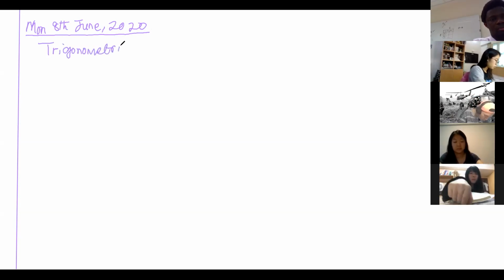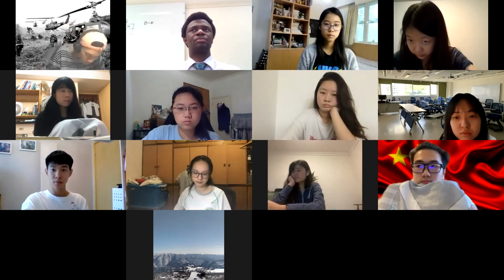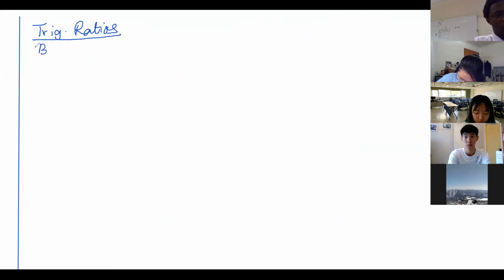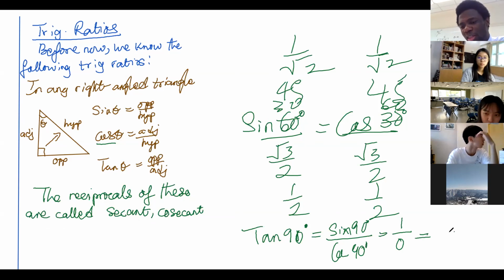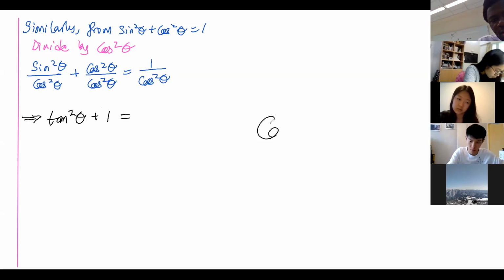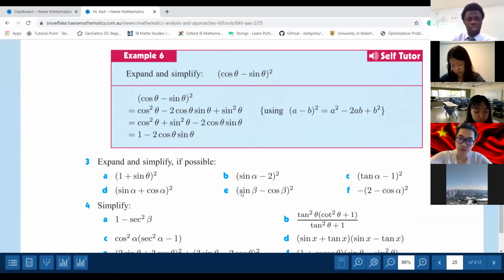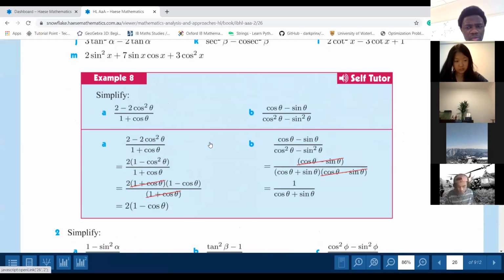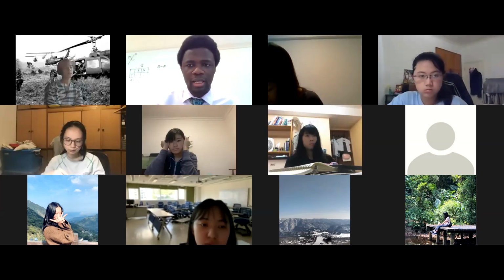F5 Webinar: Trigonometric (Pythagorean) Identities